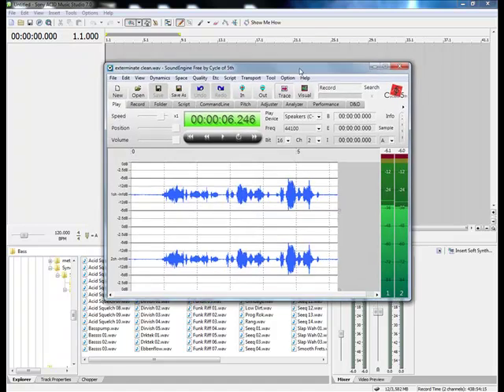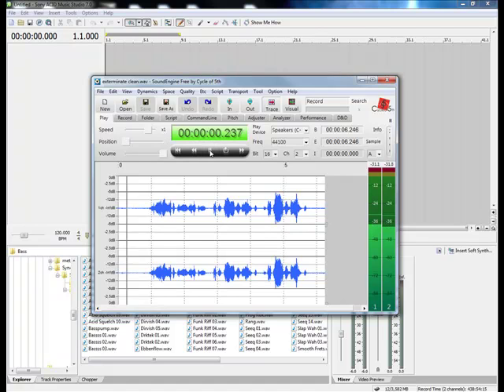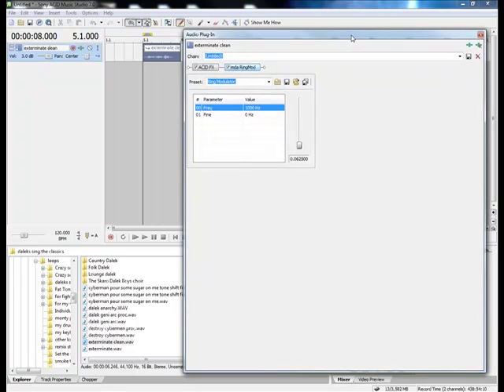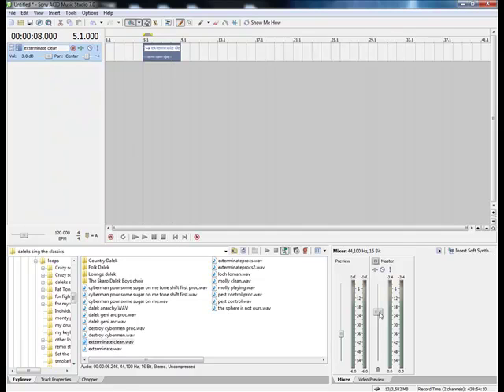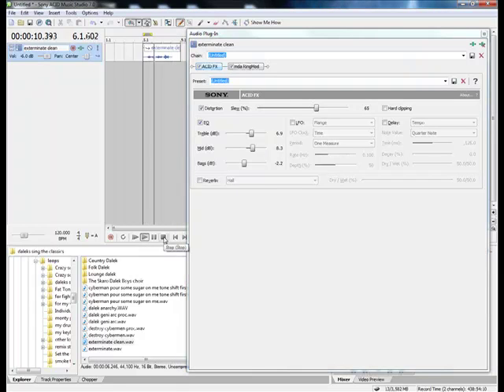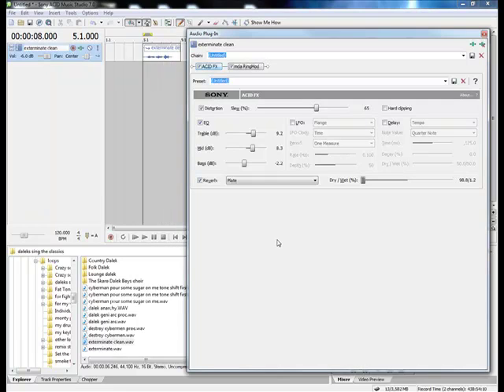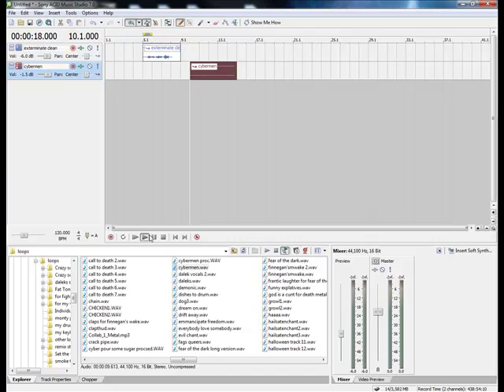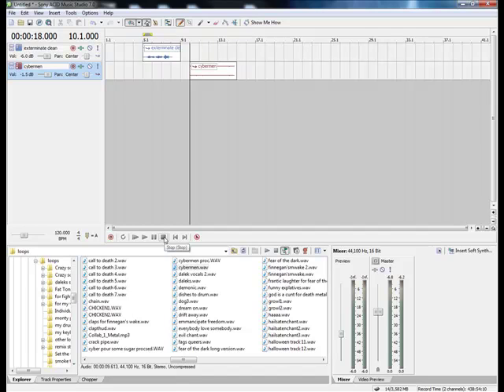Dalek and Cyber vocals with Acid Music Studio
How to make Dalek and cybermen voices / vocals with acid music studio.
However these techniques can be applied with any program that uses vst plugins.